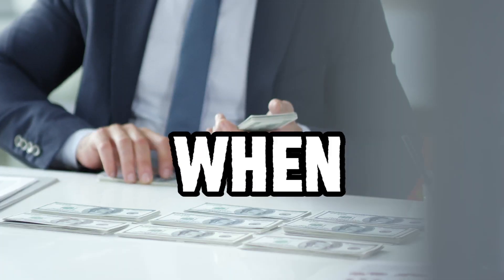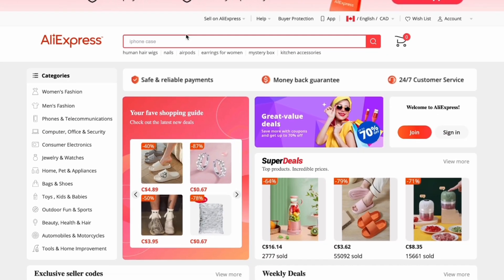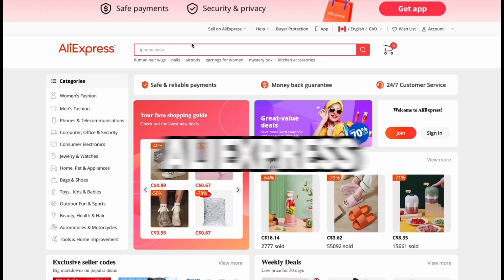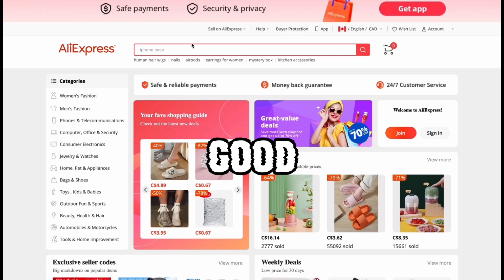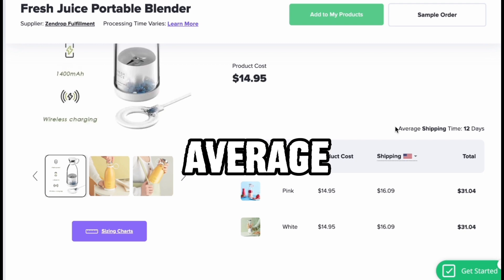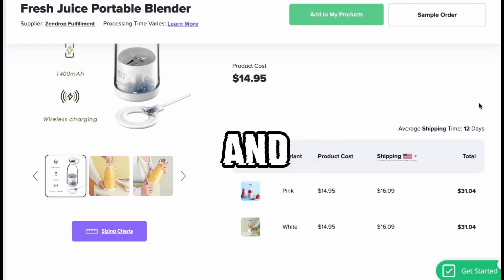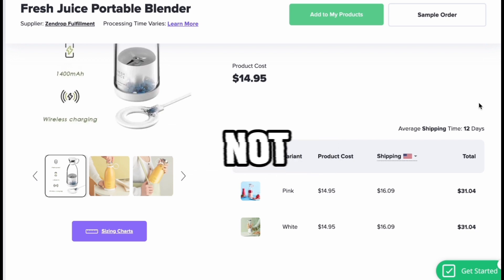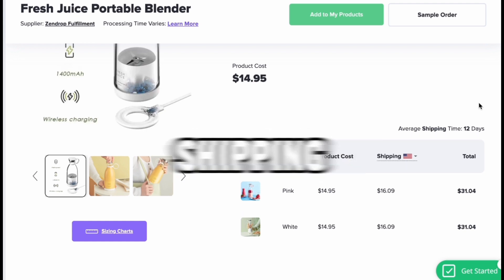This Platform Will Get You More Sales When Dropshipping (Zendrop)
Dropshipping is a retail fulfillment method in which an online store doesn't keep the products it sells in stock. Instead, when a store sells a product, it purchases the item from a third party and has it shipped directly to the customer. In essence, the store acts as a middleman between the supplier and the customer, without ever physically handling the products.

Here's how dropshipping typically works:

Supplier Selection: Dropshipping businesses establish partnerships with suppliers, manufacturers, or wholesalers who are willing to dropship their products. These suppliers provide product listings, images, and often, access to their inventory.
Product Listings: You add the supplier's products to your online store and set your own prices. You can also modify product descriptions and images to suit your brand and audience.
Customer Orders: When a customer places an order through your online store and makes a payment, you, as the retailer, purchase the product from your supplier, usually at a lower cost than the retail price.
Supplier Fulfillment: The supplier is responsible for picking, packing, and shipping the product directly to the customer's address. They also handle any necessary tracking information and often use your branding or generic packaging if you've arranged it with them.
Customer Receives the Product: The customer receives the product directly from the supplier, often without any indication that it came from a third party.
Key advantages of dropshipping include:

Low Overhead: Since you don't need to purchase inventory upfront, you can start a dropshipping business with relatively low initial costs.
Wide Product Range: You can offer a wide variety of products without the need to stock everything, which can be advantageous in niche markets.
Location Independence: You can run a dropshipping business from anywhere with an internet connection, as you don't need to handle physical products.
Scalability: It's relatively easy to scale a dropshipping business by adding more products or expanding into different niches.
However, dropshipping also comes with challenges, such as lower profit margins compared to traditional retail, potential supplier issues (e.g., stockouts, shipping delays), and the need for effective marketing and customer service to build a successful brand. It's essential to carefully research and select reliable suppliers and continually work on optimizing your business processes to succeed in dropshipping.